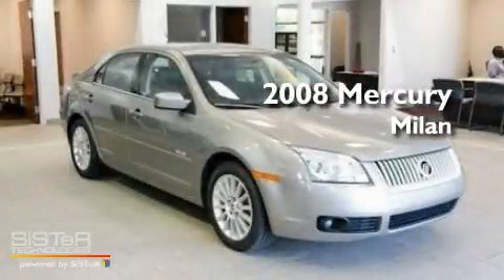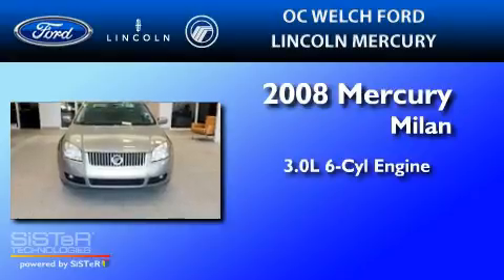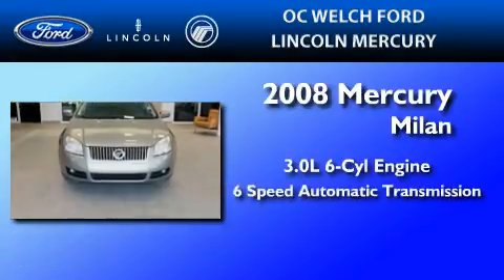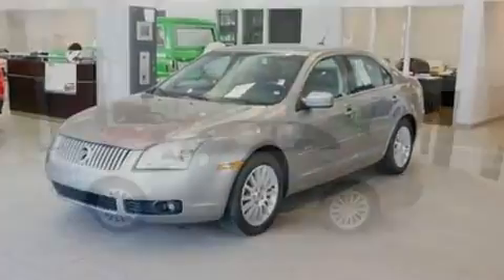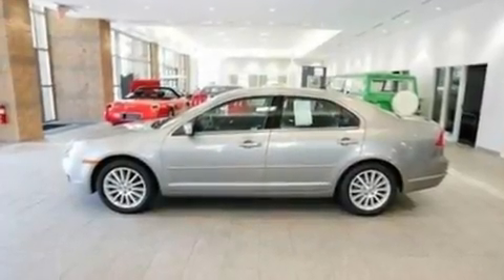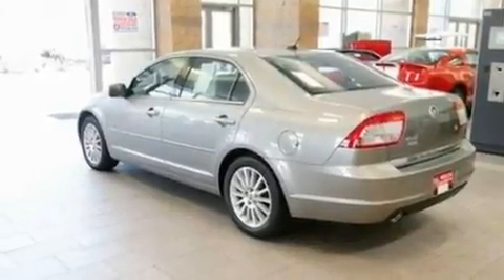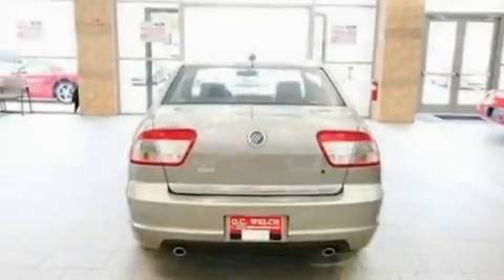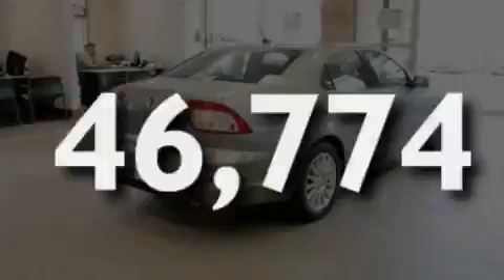2008 MERCURY MILAN Savannah GA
Year : 2008

 Make : MERCURY

 Model : MILAN

 Engine : 3.0L V6

 Trans . : AUTO 6SPD

 Exterior : VAPOR SILVER

 Miles : 46,774

 4920 Independence Boulevard

  , SC 29927

 Preowned 2008 MERCURY MILAN  SC